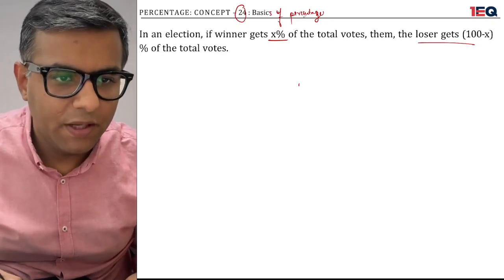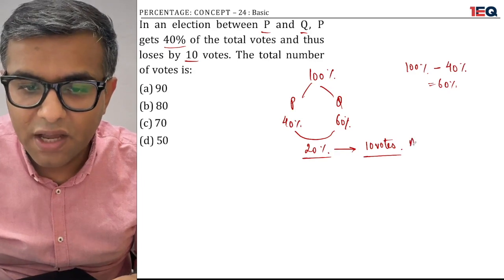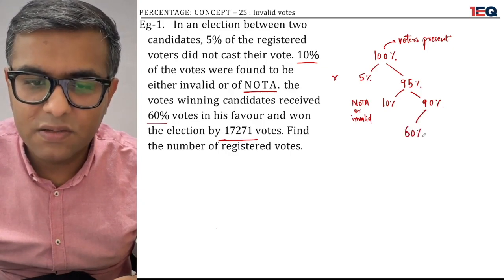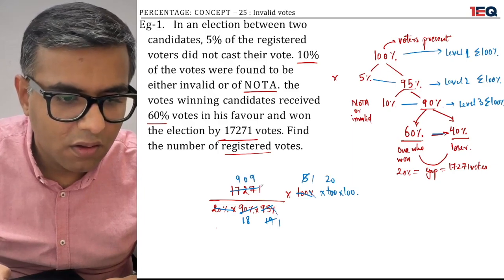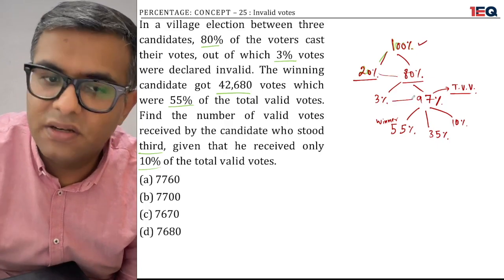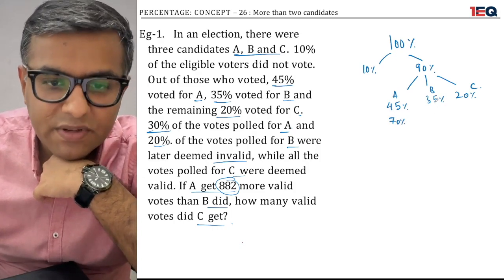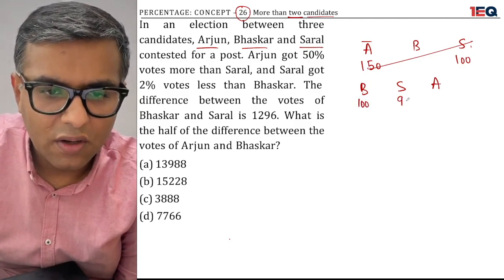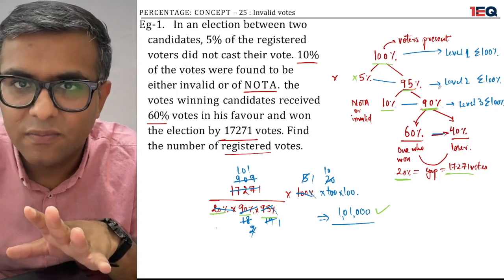Concept 24 to 26 | Percentage | 1EQ SSC Maths Text Book | SSC CGL CHSL CPO GD MTS 2024 (English)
Chapter - 1
Percentage: Concept - 24 to 26 (English Medium only)

00:00 Start
00:01 Concept - 24
03:55 Concept - 25
14:39 Concept - 26

This Math series is specially created for English Medium Students appearing for Staff Selection Commission Exams (SSC CGL 2024).